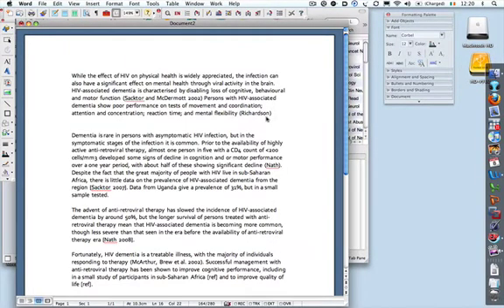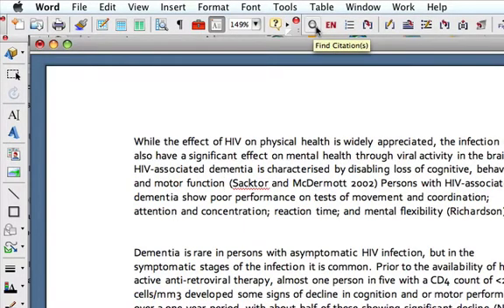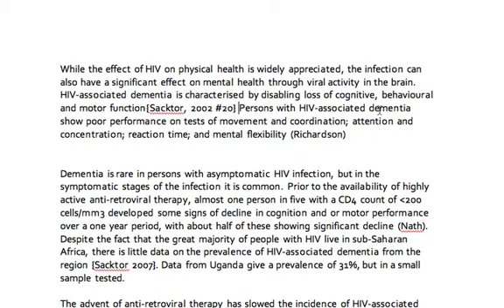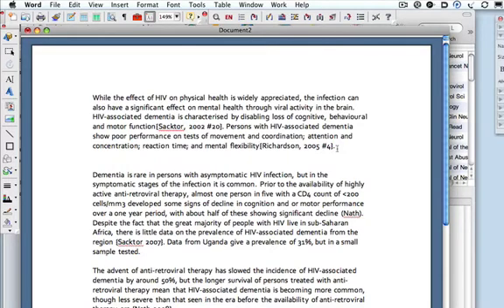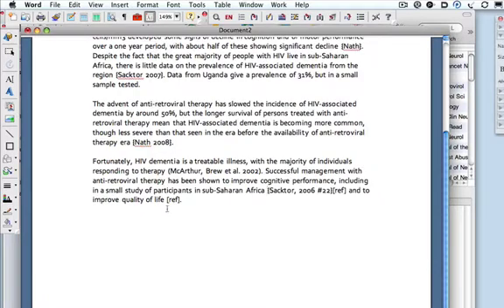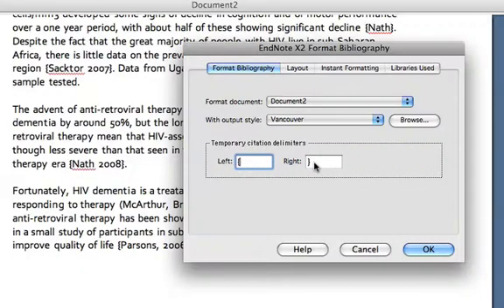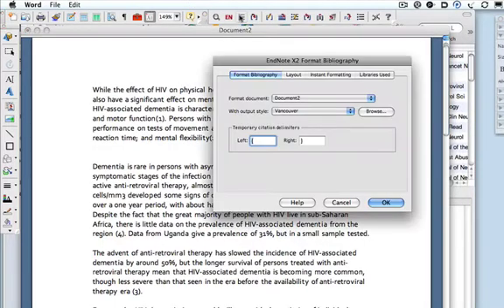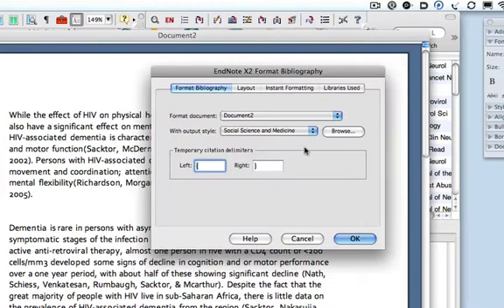Referencing a document in EndNote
Referencing a document in EndNote, Prof Ronan Conroy, Royal College of Surgeons In Ireland